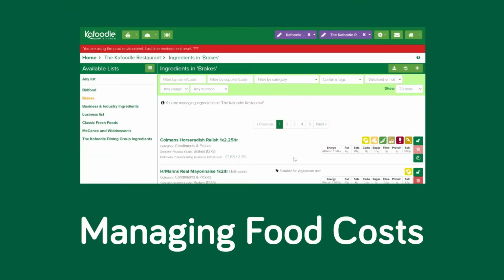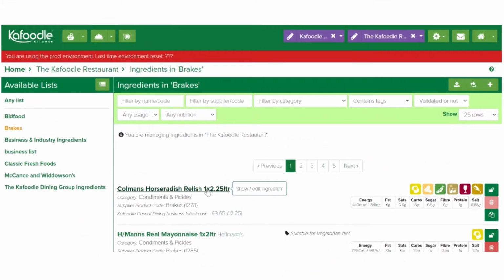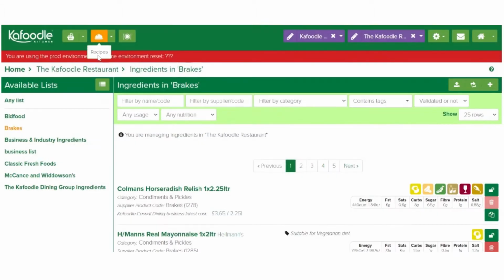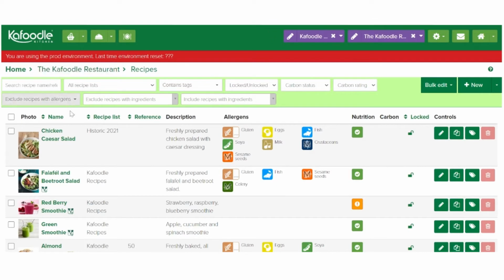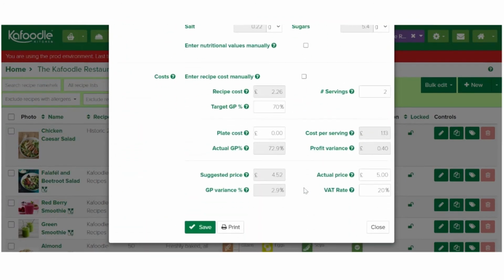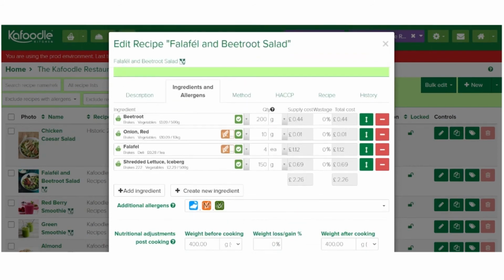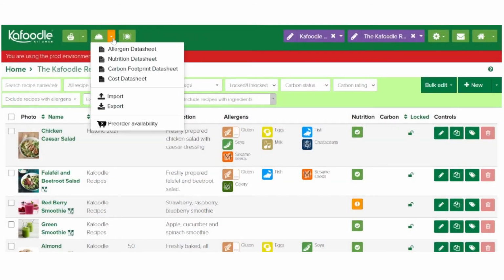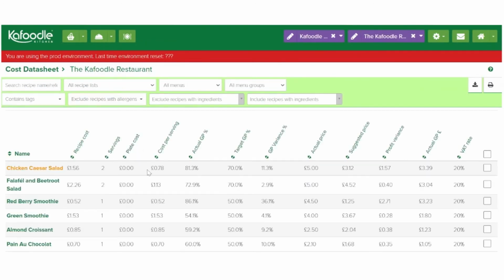Introduction to Food Costing - Kafoodle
Welcome to Kafoodles introduction to cost management and recipe pricing. This short 1-minute video will cover the basics and demonstrate how you could benefit from:

Up-to-date ingredient pricing with supplier integrations
Recipe costing calculator
Profit margin calculations
Automatically updated recipe and menu prices
Exportable cost data sheets for a complete overview